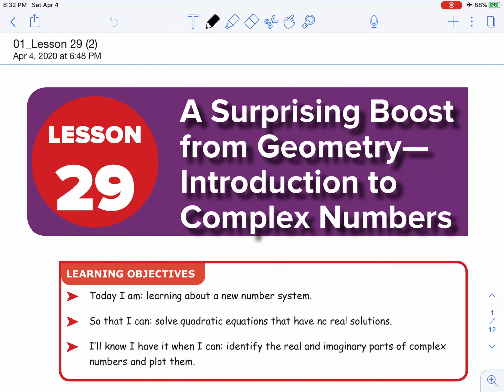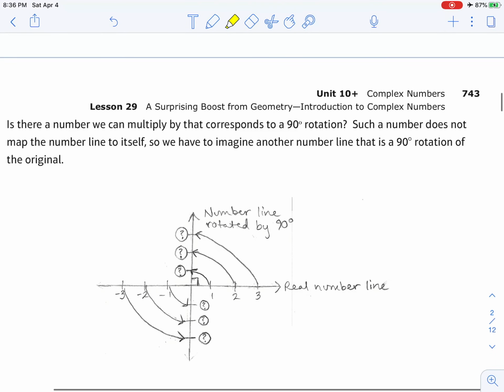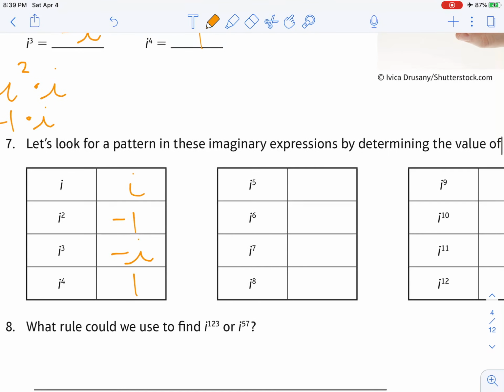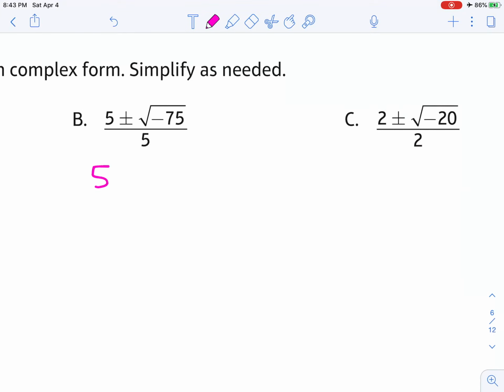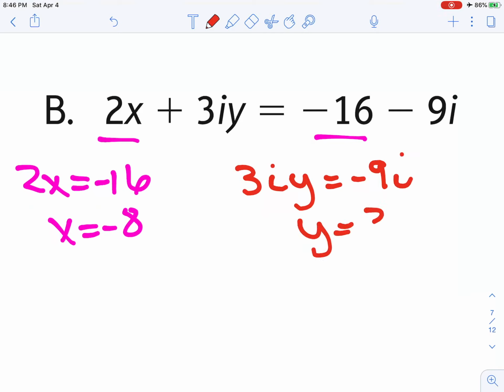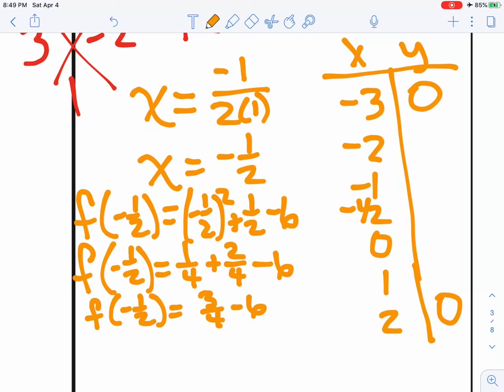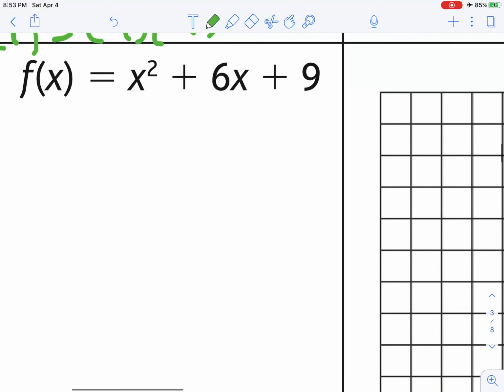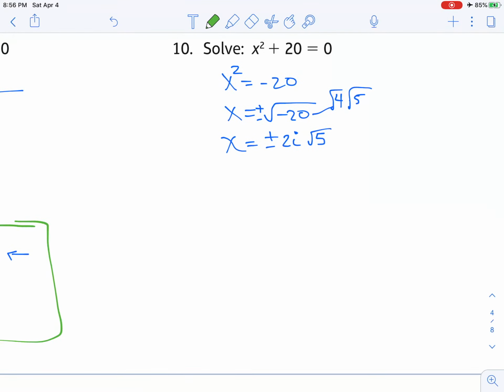M4 U10 Lesson 29 and 30 Intro to Complex Numbers